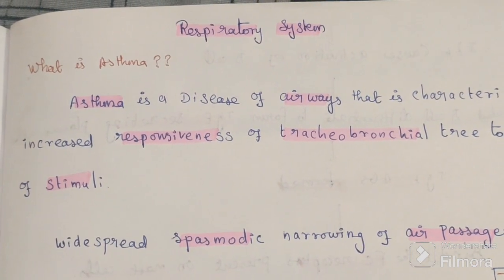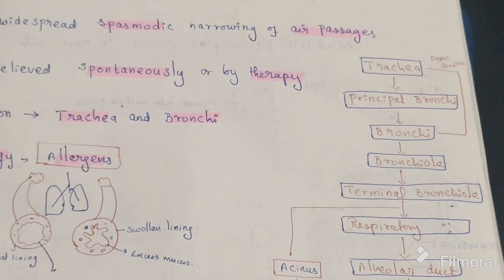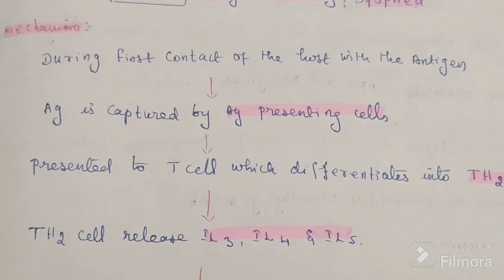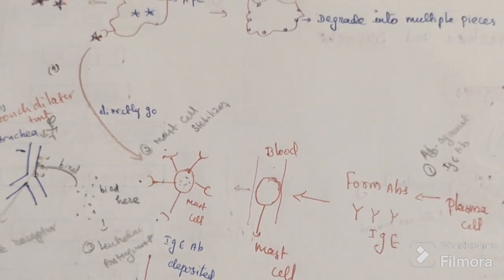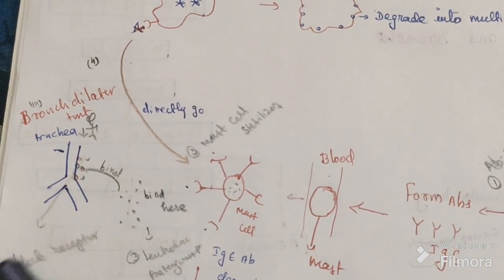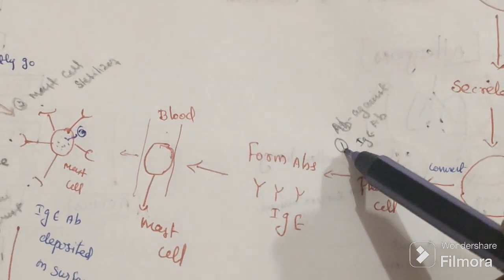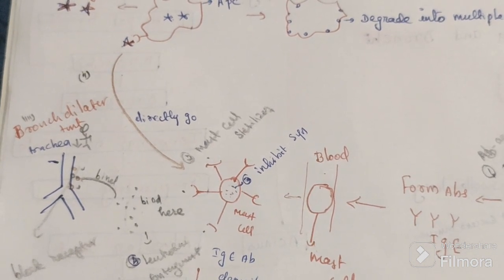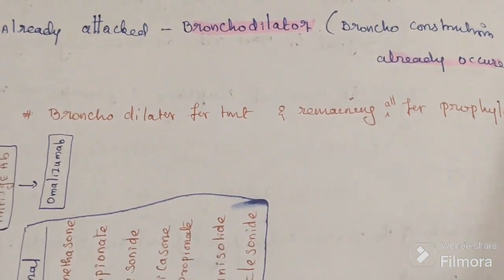Respiratory System Drugs for Asthma (part-1)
Asthma, mechanism, prophylaxis and treatment drugs